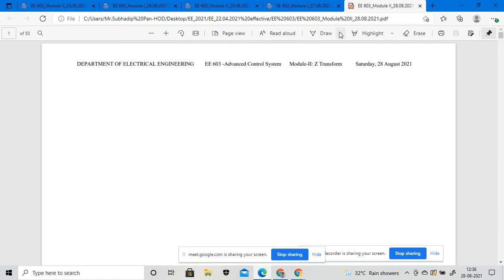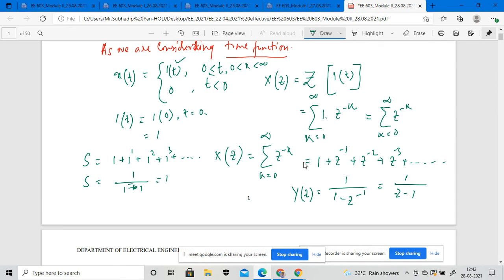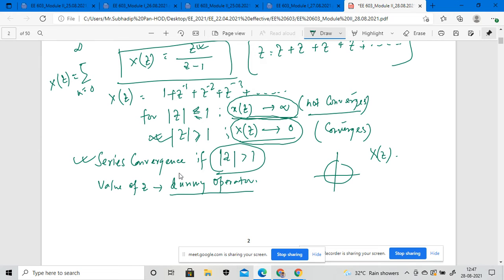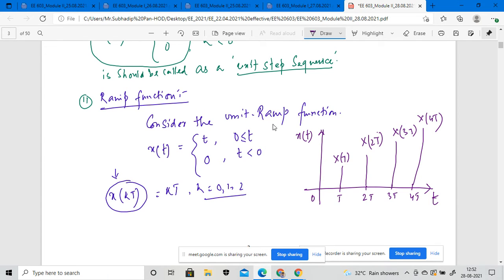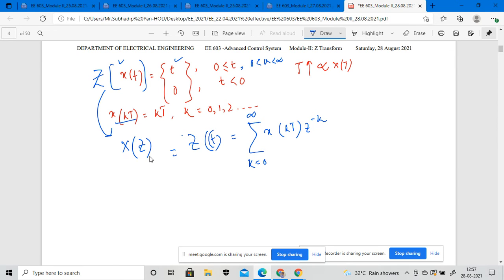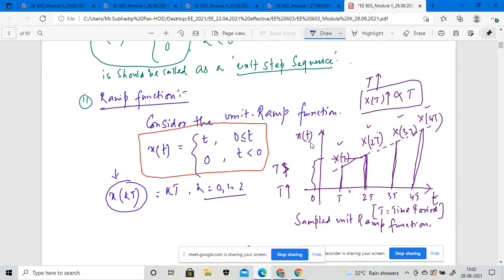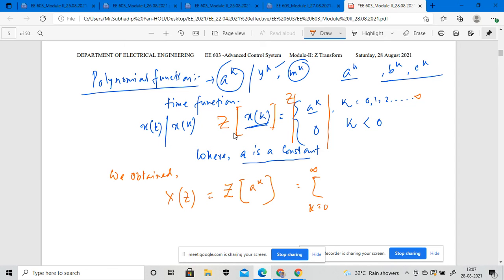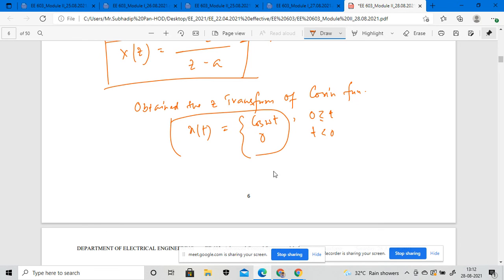Lecture 31 -EE 603 Module II Z-Transformation 28 08 2021